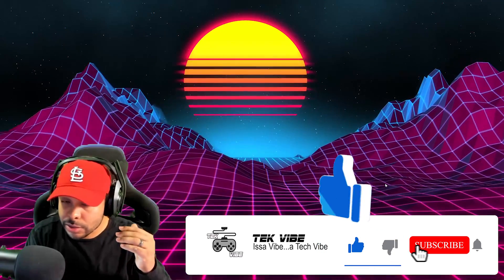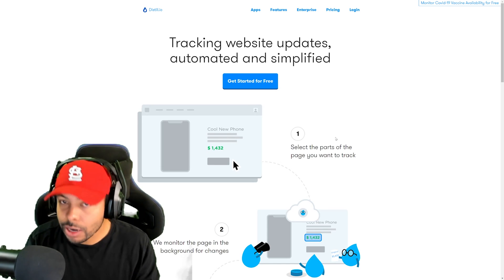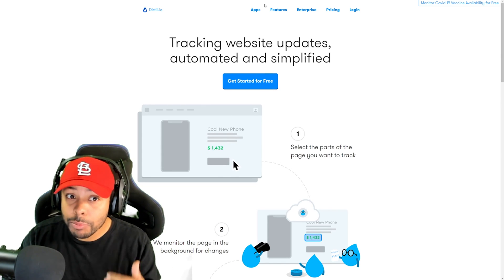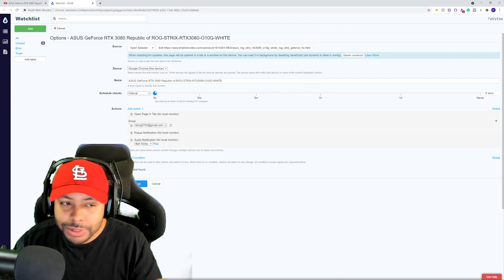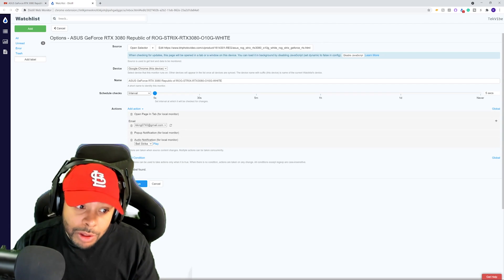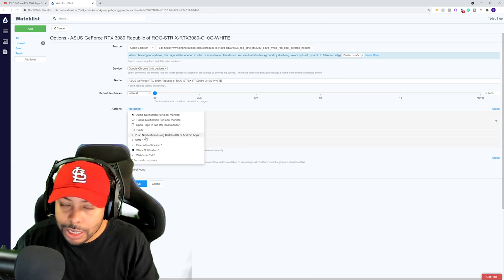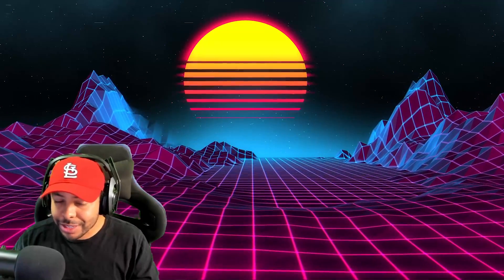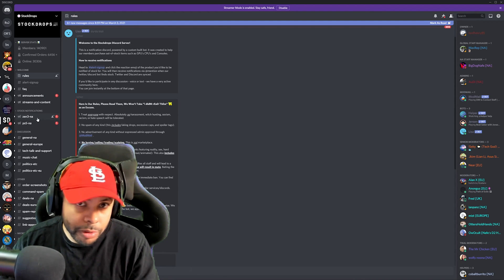How to Buy the 3080TI on LAUNCH DAY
video links

CPU Ryzen 9 5900x
GPU ASUS ROG Strix 3080

Intro (0:00)
Distill i.o (1:00)
Discord (4:19)
How to Buy on Best Buy (6:30)
Cell phone (11:09)
THE GOATS (12:16)